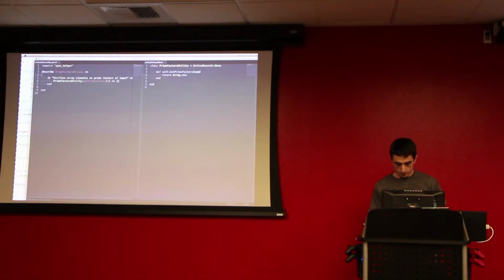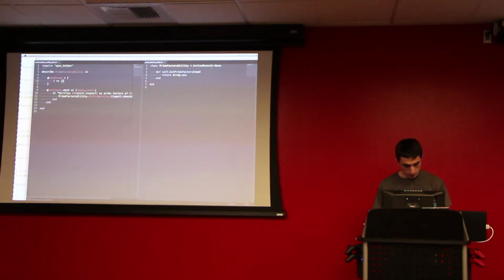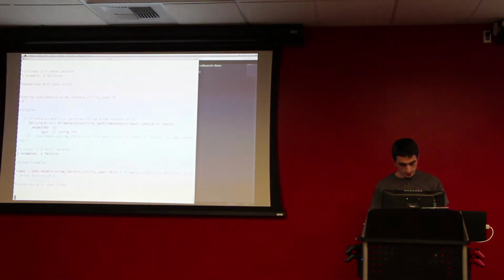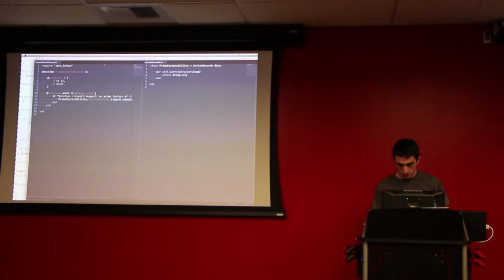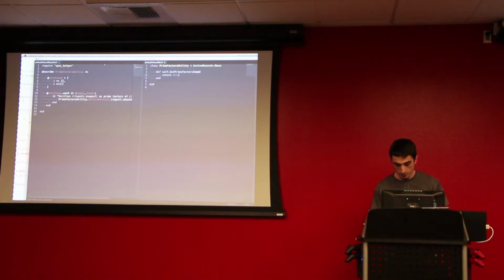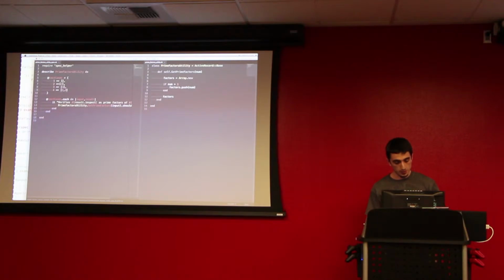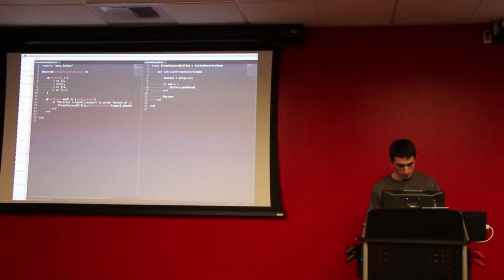Coding Kata (Prime Factors) - Nic DiPalma